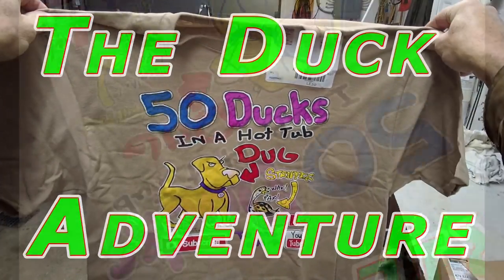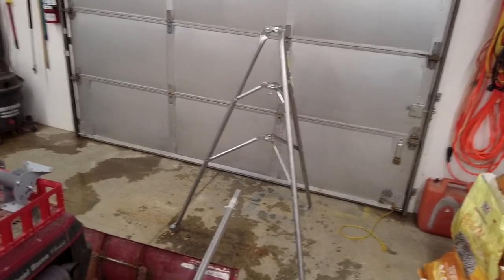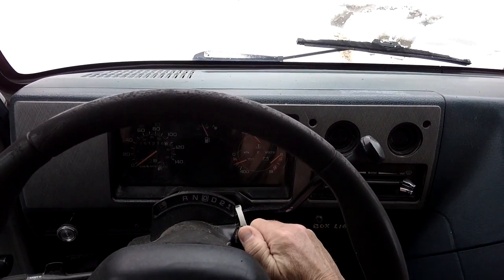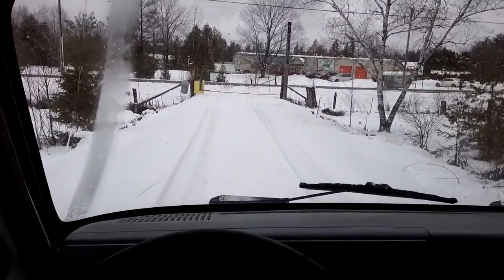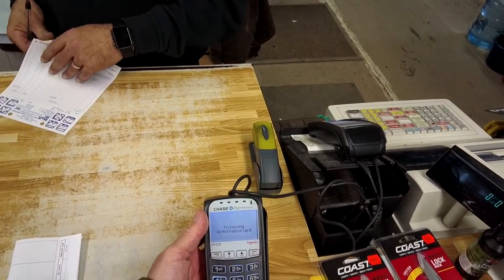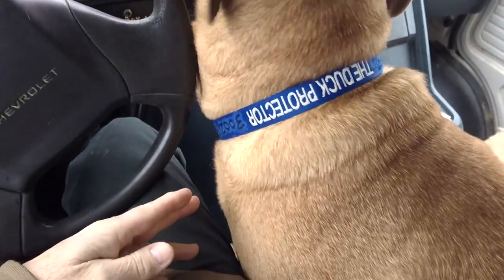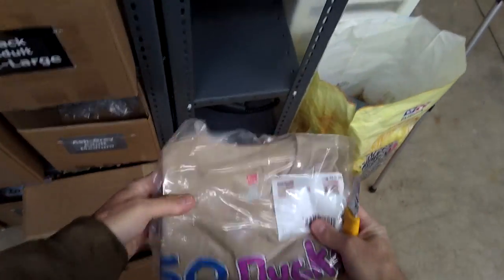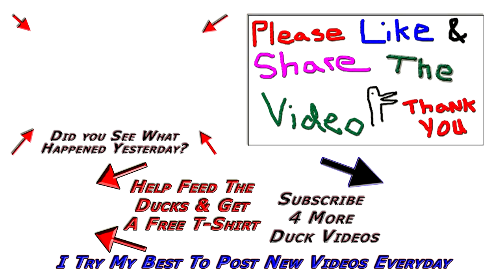Picking Up The Truck #154 Ducks & Winter 2016-17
I was so excited to get my old truck back today from the mechanic I forgot to take my camera with me.

Info (at) 50DucksInAHotTub (dot) com

Physical Mail:
Instead of taking a chance of mailing something that I can't use or have no use for.

Help the Duck Adventure and donate the "Postage Cost Only", that helps more than you can imagine here to keep the show going.

2016 - 3,000+ Pounds of duck meat to the homeless

2015 - 3,000+ pounds of duck meat to the homeless

2015 - Duck Supper for the homeless in Toronto, Ontario

Friend the ducks on Facebook

Video Equipment used on the Duck Adventure

2 x Sony HDR-CX430 Cam
2 x Mennon 46mm 16:9 Screw Mount Rectangular Wide Angle Lens Hood
2 x Rode SVM Stereo Video Mic with Deadkitten Artificial Fur Wind Shield
4 x 1,100m/h battery packs X 2
4 x 64 gig SD Memory Card Class 10
2 x Opteka X-GRIP Professional Camera / Camcorder Action Stabilizing Handle with Accessory Shoe
Joby Tripod GorillaPod Focus with Ballhead-X
Tripod Bogen 3001 with a Manfrotto Joystick Head 222
7 x Pivothead Durango 1080p HD video glasses for true Point of View recording
GoPro Hero 3+
Sony HDR-CX440
Joby Tripod GorillaPod Original
Tripod Sony VCT-R610
DJI Phantom 3 Standard
Apple Mini iPad 2
Rode SmartLav+ Microphone
Rode Reporter Software
Edited with Sony Vegas Pro 13 (Sometimes)

The ducks are streamed on theses sites below also